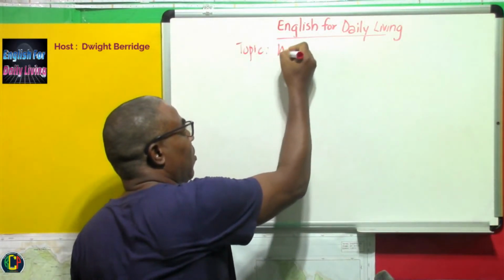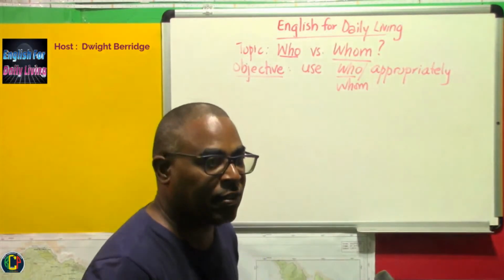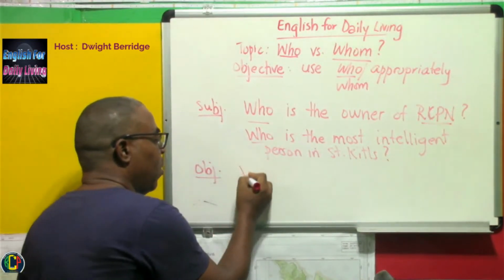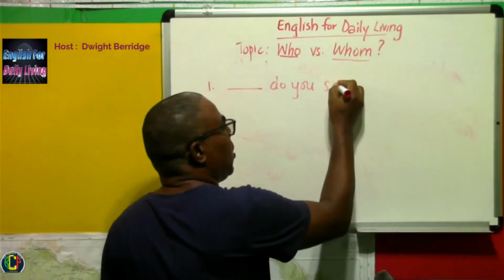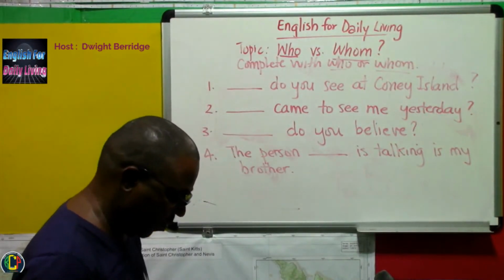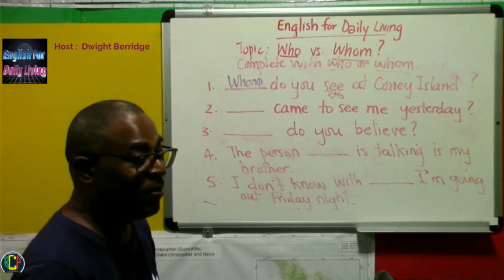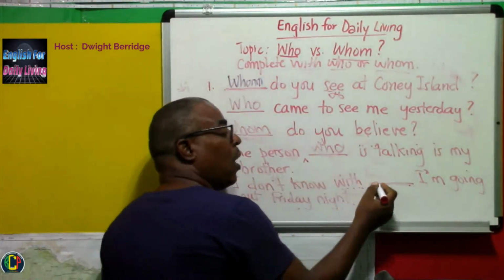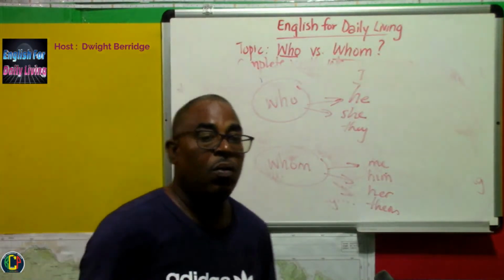English for Daily Living // Who vs. Whom